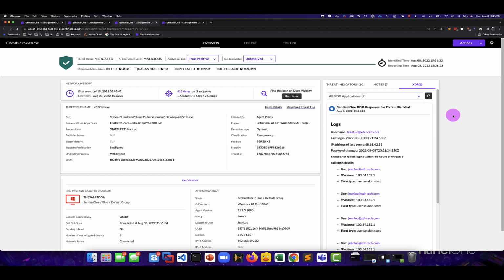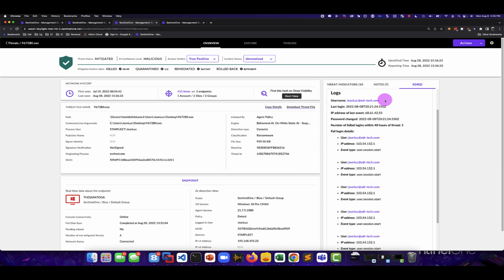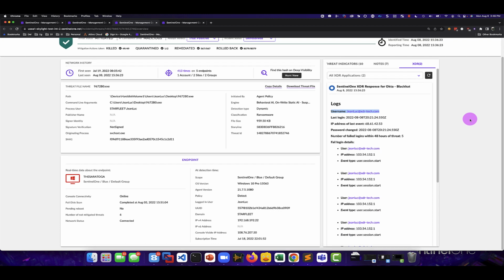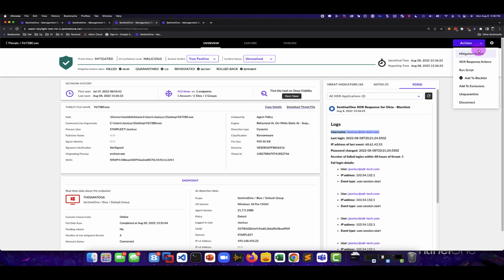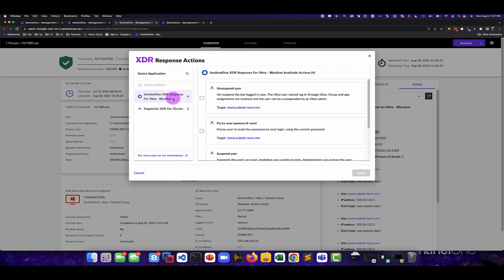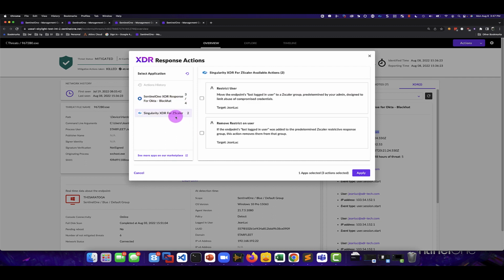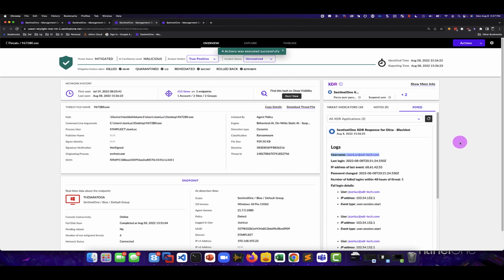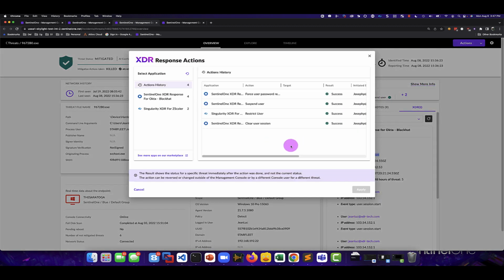XDR Enrichment & Action by SentinelOne